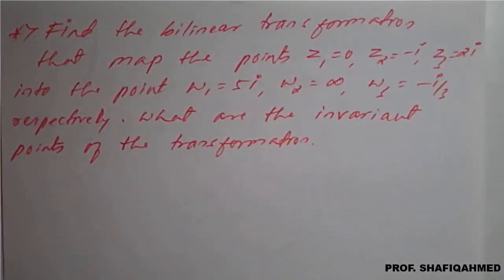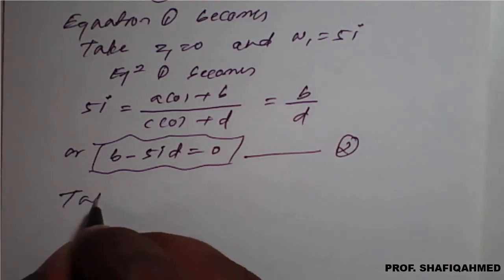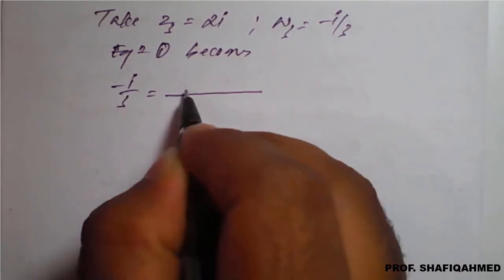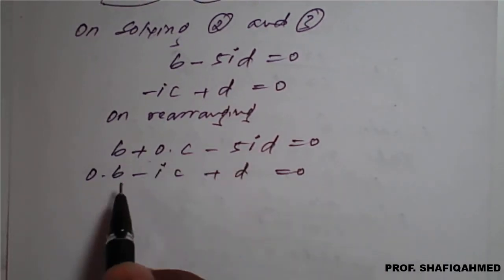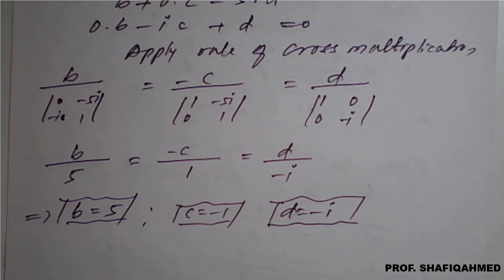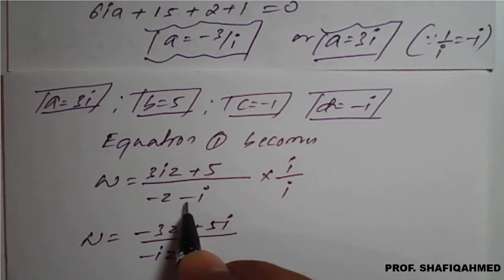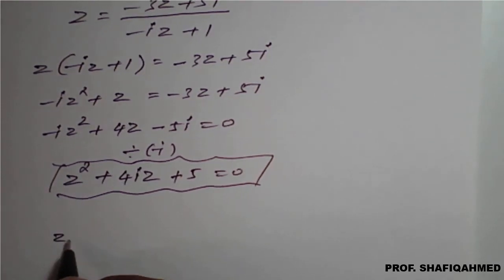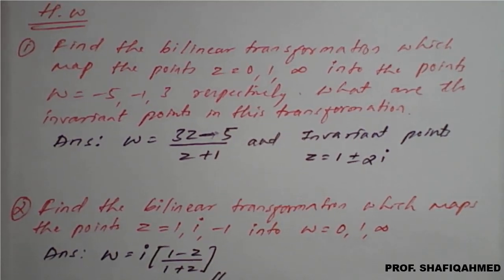#5 Problem#3 || Bilinear transformation 𝒛=𝟎, −𝒊, 𝟐𝒊 𝐢𝐧𝐭𝐨 𝝎=𝟓𝒊, ∞, (−𝒊)/𝟑 || Invariant points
18MAT41 : Module : 2 : Find the bilinear transformation that map the points 𝒛_𝟏=𝟎,  𝒛_𝟐=−𝒊,  𝒛_𝟑=𝟐𝒊   𝐢𝐧𝐭𝐨 𝐭𝐡𝐞 𝐩𝐨𝐢𝐧𝐭 𝝎_𝟏=𝟓𝒊, 𝝎_𝟐=∞,  𝝎_𝟑=(−𝒊)/𝟑 respectively. What are the invariant points of the transformation.